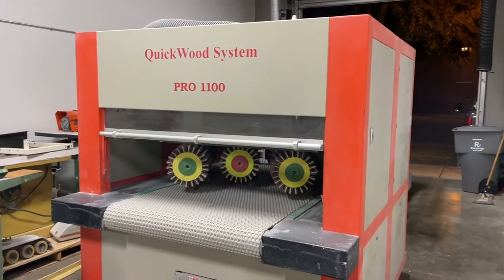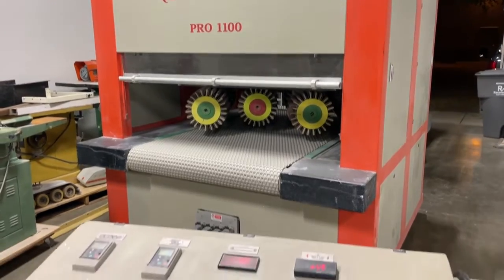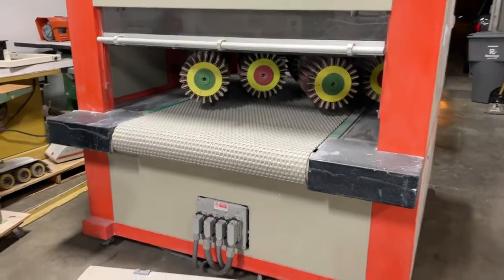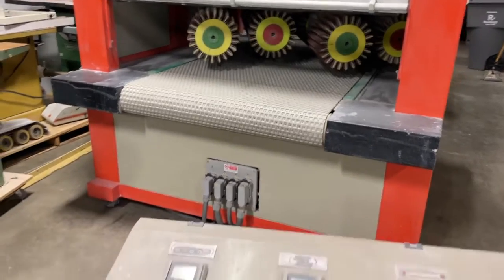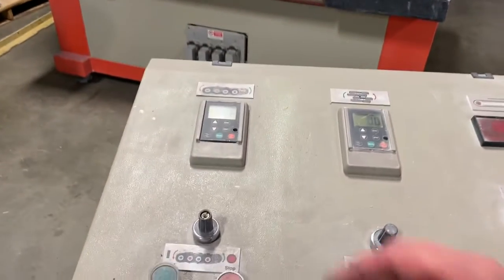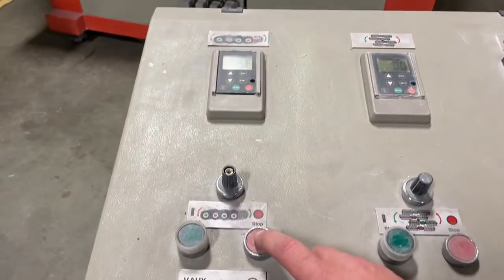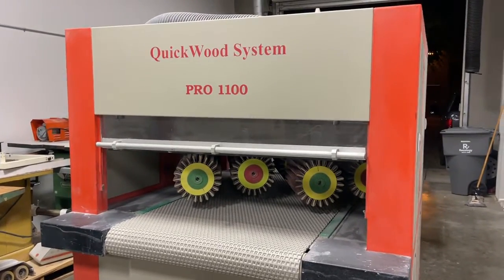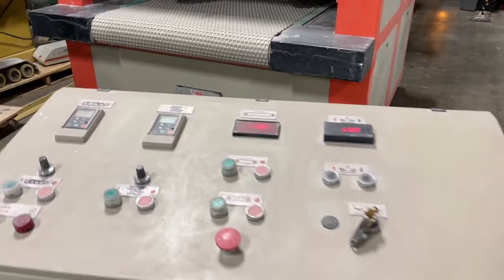Quickwood System Pro 1100 Denibbing brush sander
In this quick video we highlight the main features of our QuickWood System Pro 1100 brush sander.
This denibbing sander uses 480V 3 phase power. (we're using a 45 KVA transformer to demonstrate this machine since our shop only has 208V power. This machine was new in 2005 and is in good working condition. for more info!